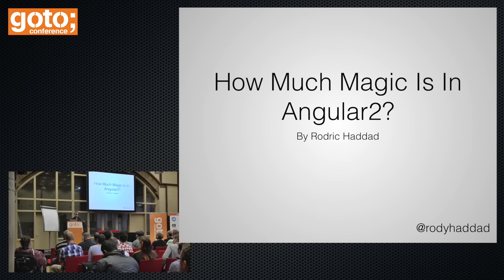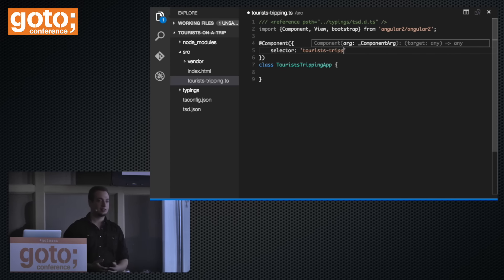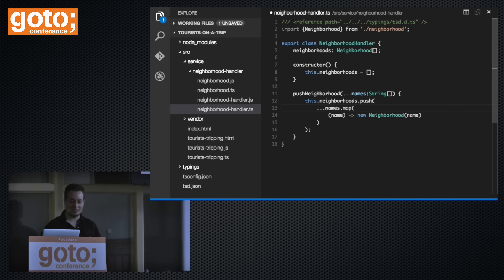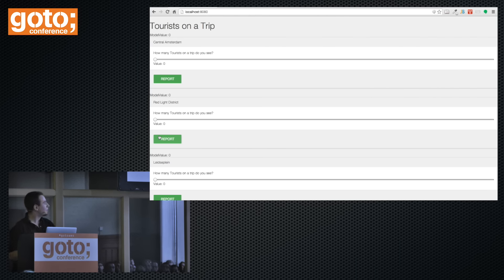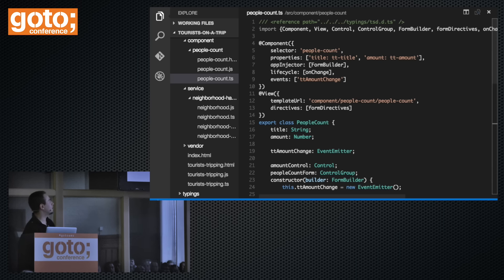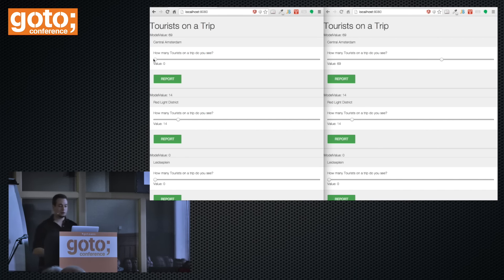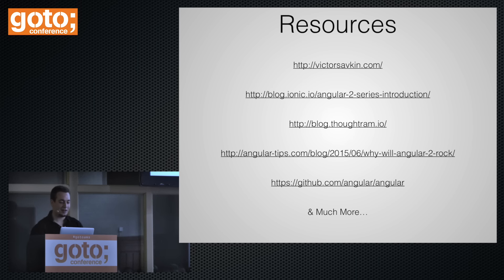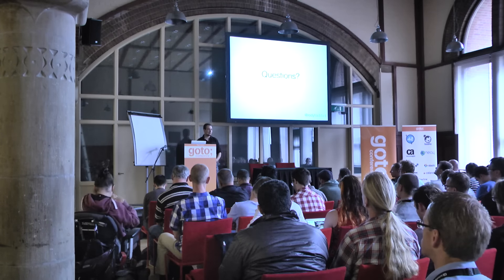How Much Magic Is In Angular2? • Rody Haddad • GOTO 2015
This presentation was recorded at GOTO Amsterdam 2015

Rody Haddad - Core Developer on the Angular Project

ABSTRACT
Follow along this presentation to see us build a functioning app using Angular2 plus Typescript, and then converting the codebase to ES5 and Angular 1.4 for learning purposes.